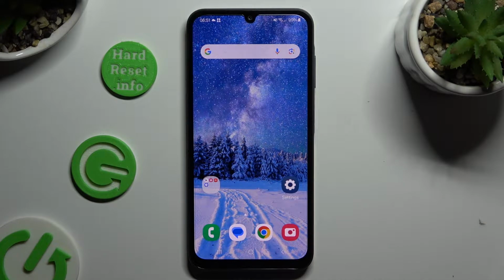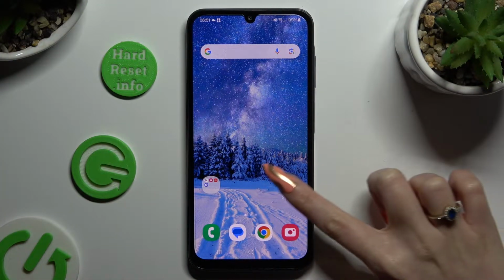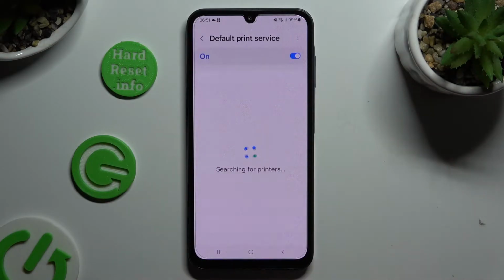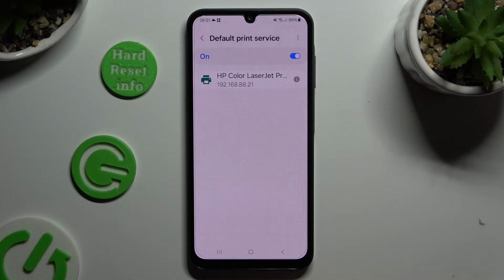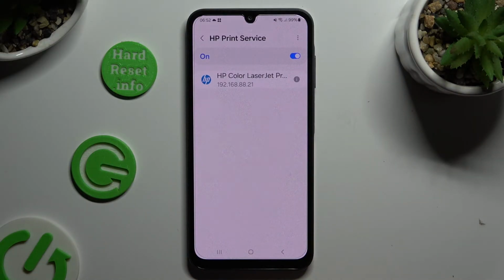How to Connect Printer on SAMSUNG Galaxy A15?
Find out more:
This tutorial is designed to guide you through the process of connecting a printer to your SAMSUNG Galaxy A15 smartphone. Connecting your Galaxy A15 to a printer allows you to conveniently print documents, photos, and other files directly from your device, enhancing productivity and flexibility. Whether you need to print documents for work, school, or personal use, this tutorial provides clear step-by-step instructions to help you establish a seamless connection between your Galaxy A15 and your printer. With practical tips and troubleshooting advice, you'll be able to effortlessly set up and utilize printing capabilities on your Galaxy A15.

What are the different methods available for connecting a printer to the SAMSUNG Galaxy A15?
Can I connect any type of printer to my Galaxy A15, or are there specific requirements?
How do I access printer settings and configuration options on the Galaxy A15?
Are there any applications or software required to facilitate printing from my Galaxy A15?
Can I print various types of documents and files, such as PDFs, photos, and web pages, from my Galaxy A15?